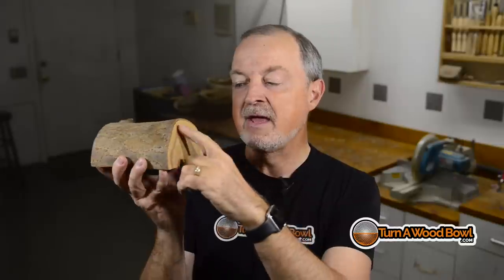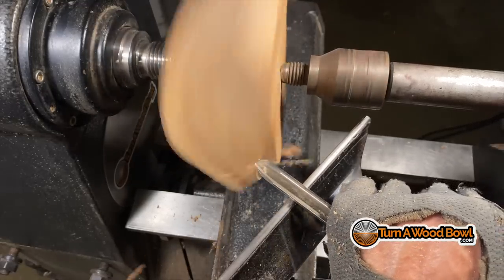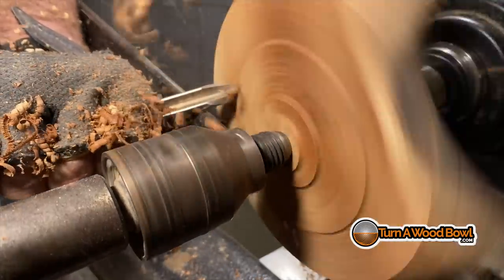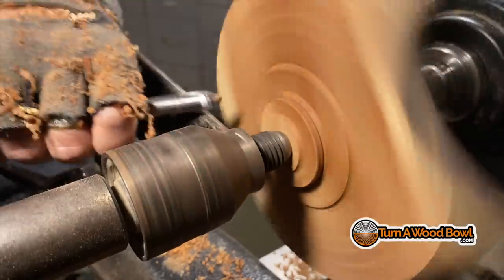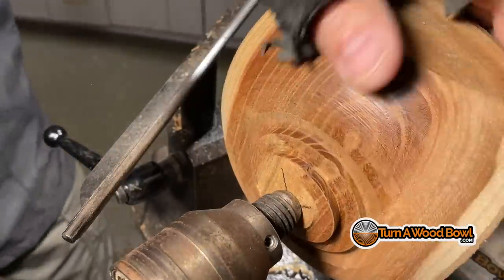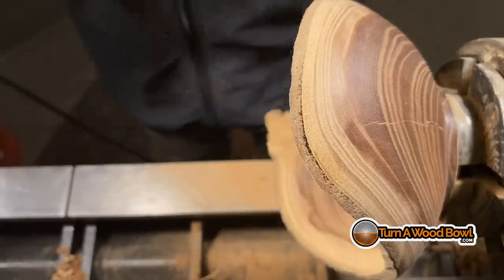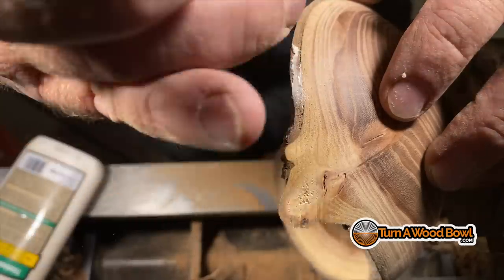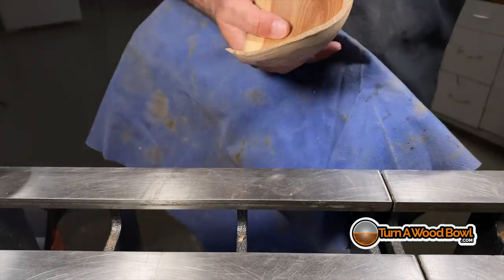Yard Waste Wood Turned Bowl – Video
Can a simple scrap piece of wood from yard waste make a nice woodturnered bowl? There's only one way to know. Let's turn a wood bowl…a natural edge or live edge would be best. ;)

START TODAY!

• 5/8" Bowl Gouge (roughing)
• 1/2" Bowl Gouge (all-purpose, finishing)
• Headstock Gap Washer
• 1-1/4" x 8 TPI – Four Jaw Dovetail Chuck (w/ screw option)
• 80 Grit CBN Wheel
• 180 Grit CBN Wheel
• Oneway Wolverine Sharpening System
• J-extended Tool Rest
• 3" Sanding Mandle
• 3" Sanding Disks
• Tried and True Danish Finish